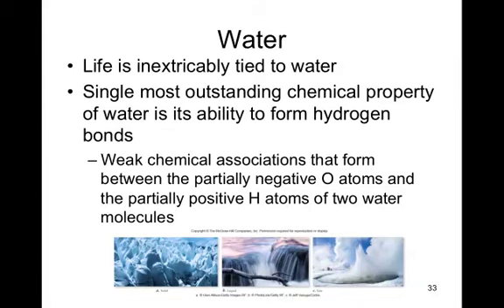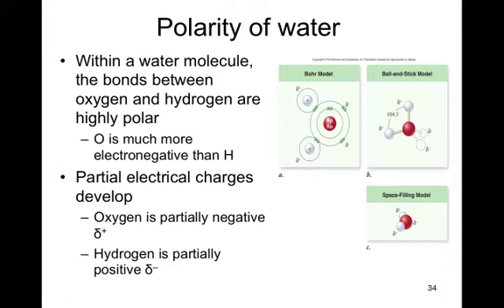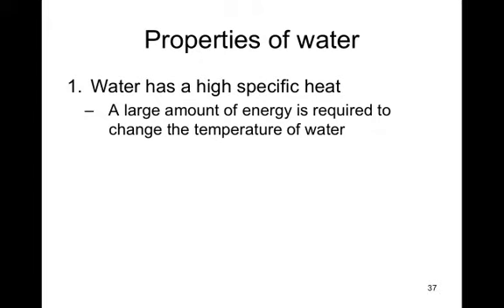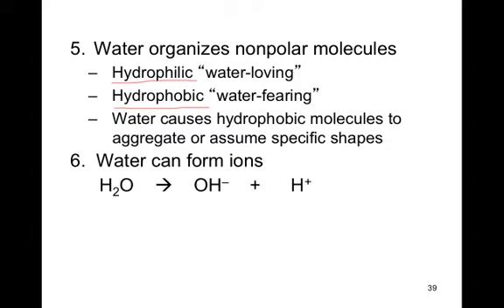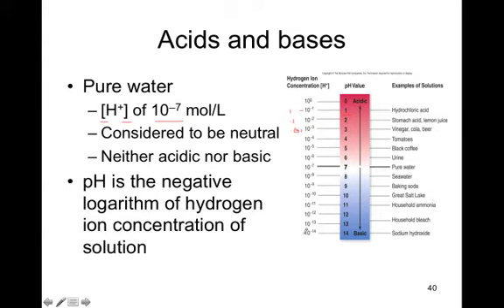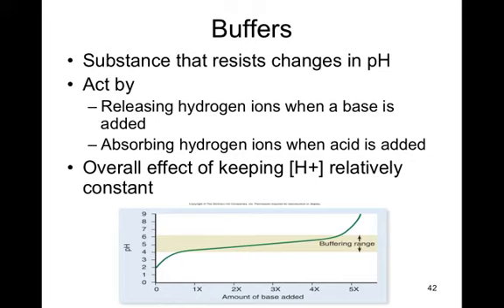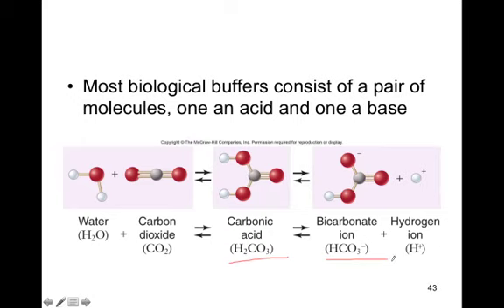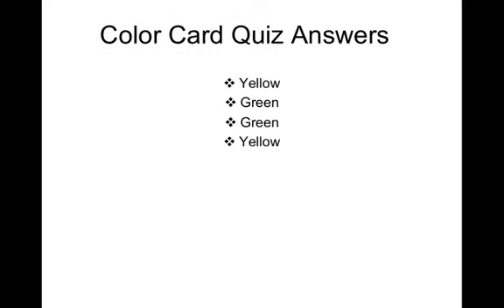General College Biology - CH02c Water Acid Base